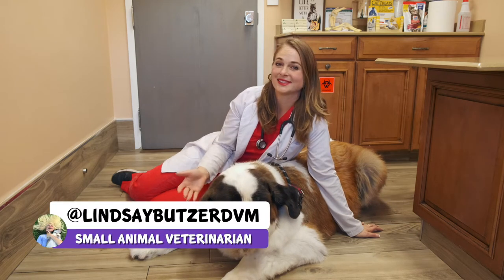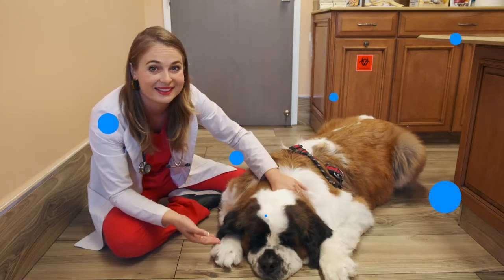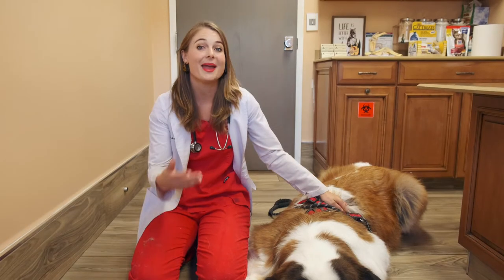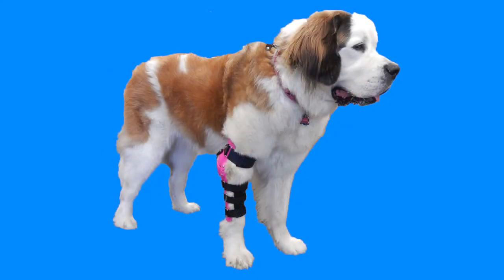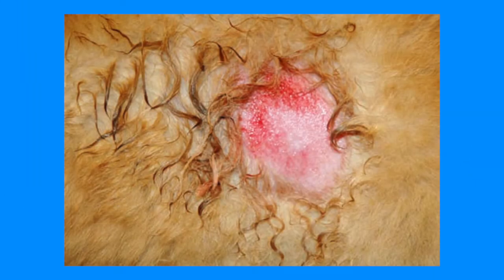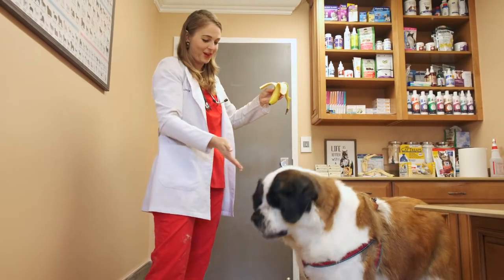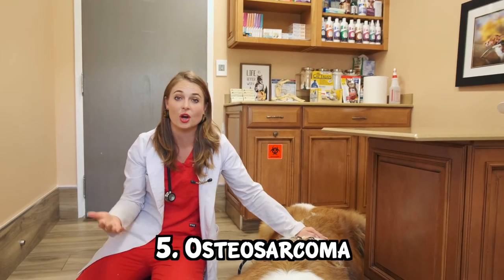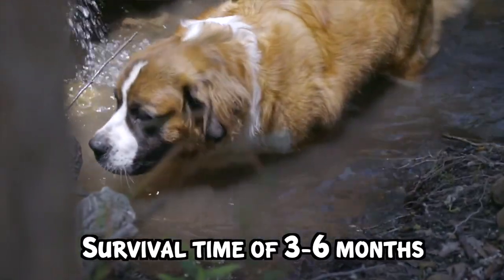5 Saint Bernard Health Issues | Veterinarian Explains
5 HEALTH ISSUES OF SAINT BERNARDS:

NUMBER 1: Their Droopy eyes lead them to get either Entropion or Ectropion of their Eyes.

Entropion is where the eyelids roll inwards, causing the eyelashes and surrounding hair to rub against the cornea which can cause eye irritation or corneal ulcers to occur.

Ectropion is where the eyelids roll outwards and cause excessive droopiness that expose the conjunctival tissue and also leads to drying of the eyeballs causes dry eye and eye irritation.

Both of these conditions can be fixed by a veterinarian to correct the eyelids. You may need to seek a veterinary ophthalmology specialist to do these specialized eye surgeries and you want them done right.

NUMBER 2: Hip and Elbow dysplasia. Joint Dysplasias is very common in large breed dogs due to a genetic predisposition during their growth stage. Over time these dogs develop arthritis that is painful and can be life threatening to them when they cannot walk to use the bathroom.

A few ways to prevent severe arthritis in large breed dogs is to keep their weight down with regular exercise and diet and to use joint supplements. And with large breed dogs its not a matter of if it’s a matter of when your veterinarian will start prescribing anti-inflammatories to keep them comfortable.

NUMBER 3: Neck Hot Spots
Saint Bernards are prone to skin infections under their neck due to their loose skin and excessive amount of drooling that keeps that area of their body wet and prone to infections.
Simply bathing that area once a week can keep the hot spots away, or some owners will even shave that hair under their chin so they can easily keep it clean.

NUMBER 4: Bloat, stomach twisting or Gastric dilation-volvulus (GDV) is common in large deep chested dogs like the Saint Bernard.
Ways to prevent this includes feeding them with a slow feeder bowl, small meals, and don’t exercise them right after eating.

NUMBER 5: Osteosarcoma
This is a malignant bone tumor or cancer that occurs more commonly in large breed dogs. The most areas these tumors like to start out at are at the knees, the shoulders, and wrists. You will notice a large hard swelling that is painful to touch and the dogs will limp. 90% of dogs will already have micrometastasis to the lungs or other tissues at the time of diagnosis. With a survival time of 3-6 months even with chemotherapy.

And Lastly, this is not a health issue but Giant Dog breeds like the Saint Bernard normally live 8 to 10 years. They have their size against them lowering their life span 4 to 6 years from the average dog. This alone deters many people from owning this dog breed.

So that’s it for the Saint Bernard, Thank you guys for watching, please subscribe to my channel and I hope to see you back here to learn more about our beloved dogs and cats!